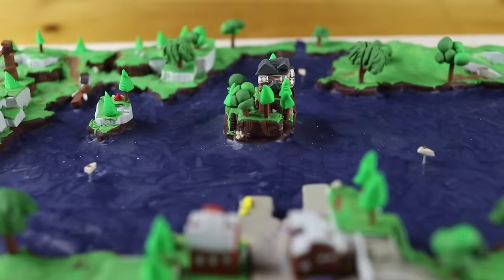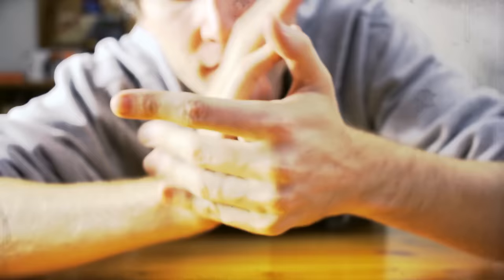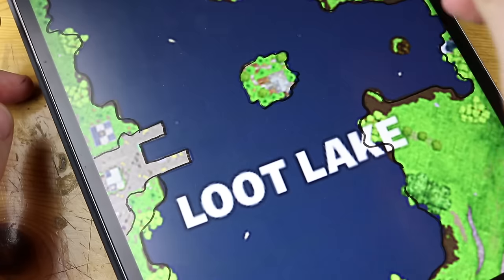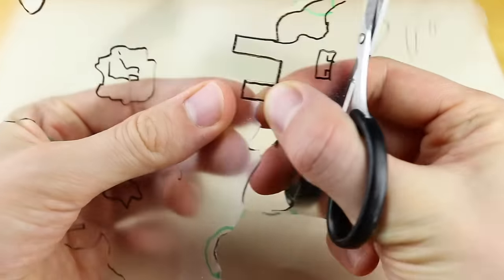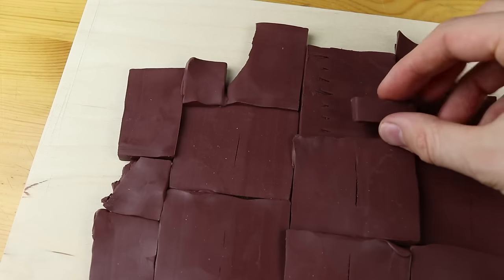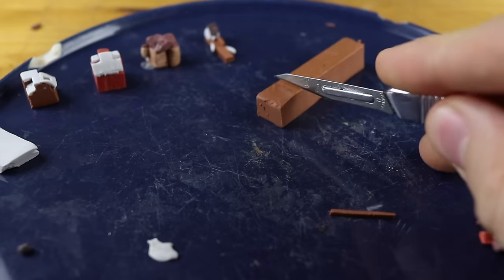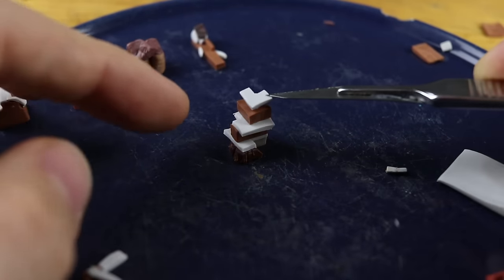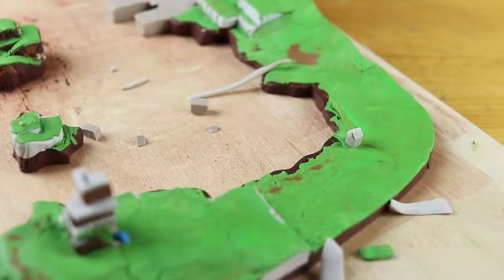Loot Lake & Liquid Soap (Fortnite Battle Royale) – Polymer Clay Tutorial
What would happen if we build a miniature Loot Lake from polymer clay plus some purple liquid soap? We could recreate the current loot lake event in Fortnite :D

We start wo create the old Version of Loot Lake with the regular blue water. I will show you how to create this famous place in Fortnite from polymerclay step by step. After we finished our miniature we start a great experiment where the soap is included. And I also have one of these bubbling bathing balls…

Enjoy the video and see you on Friday with another clayclaim tutorial